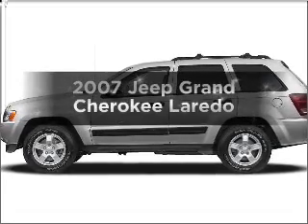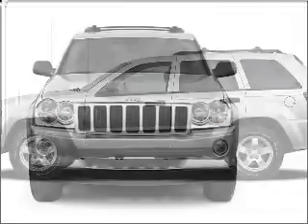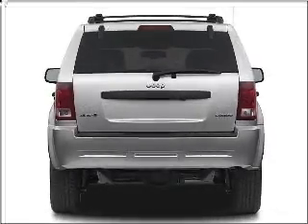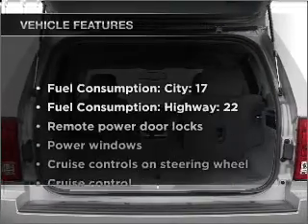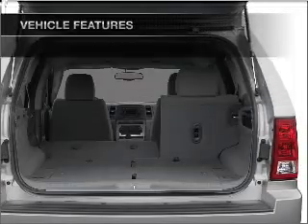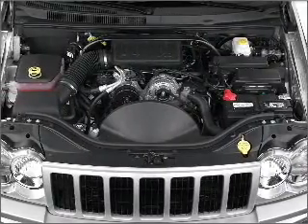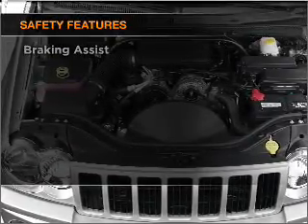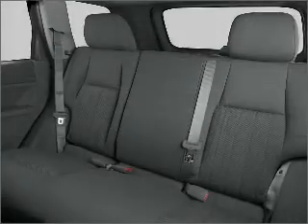2007 Jeep Grand Cherokee - Marietta GA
Year: 2007
Make: Jeep
Model: Grand Cherokee
Trim: Laredo
Engine: 3.7 liter 6 cylinder 12 valve
Transmission: Automatic
Color: Stone White
Mileage: 39120
Address:
789 Cobb Parkway